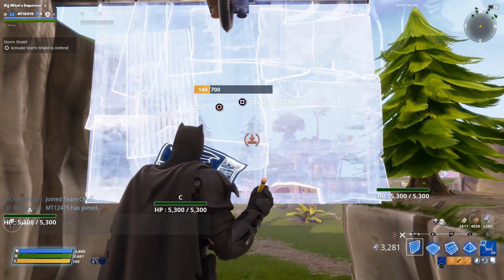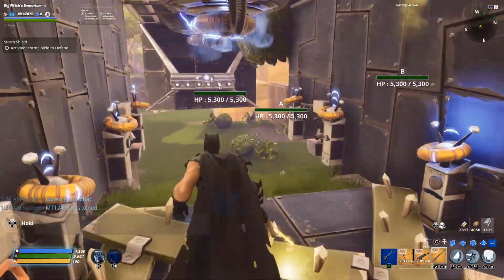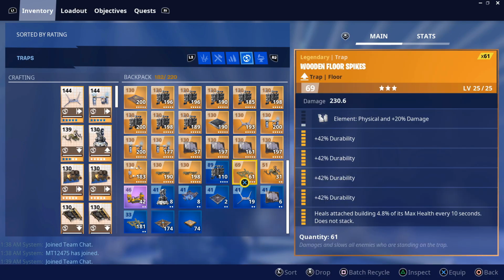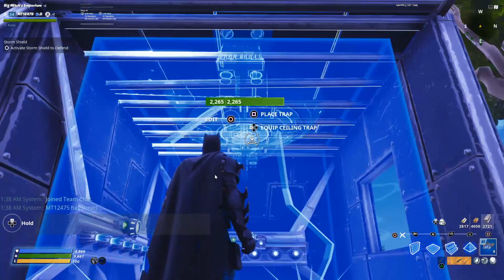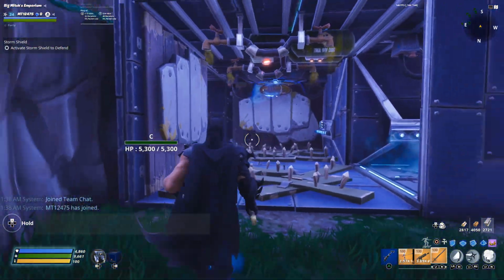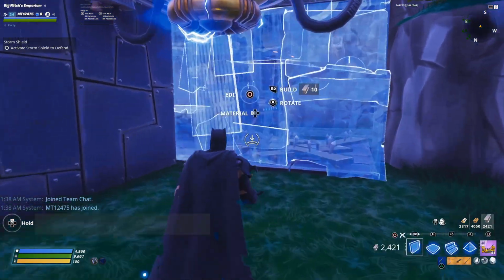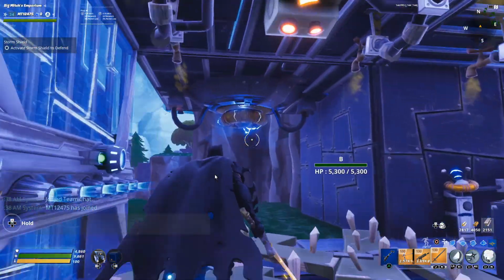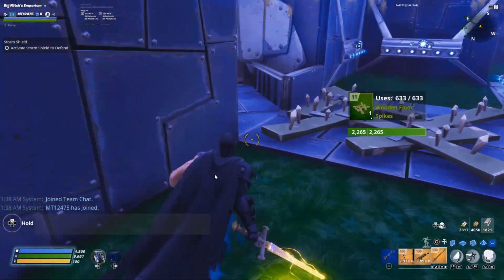Stonewood Storm Shield Defense 8 Step By Step + Gameplay | Fortnite Save the World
My Discord I will be going over how to build Stonewood storm shield defense 8 in Fortnite Save The world. I will break down each of the spawns and everything you need to know about how to pass your your seventh ssd in stonewood homebase.

Thanks to Alchemist Lion for Letting Me Do His Alts SSDs:
Alchemist Lion

fortnite
fortnite save the world
stonewood ssd 8
stonewood homebase 8